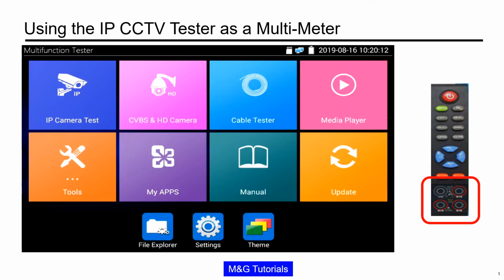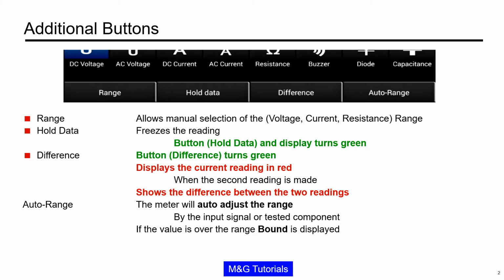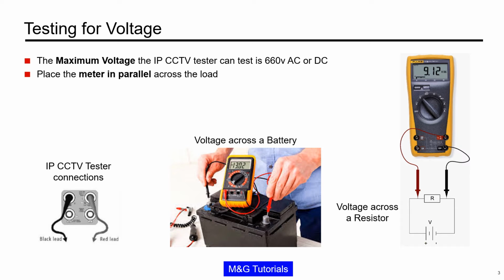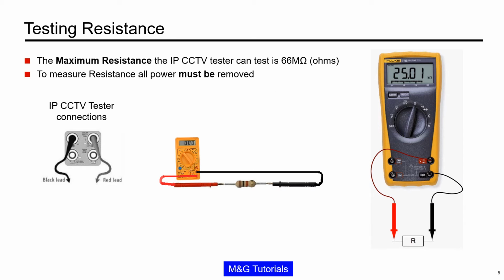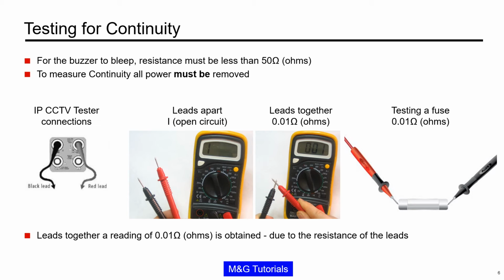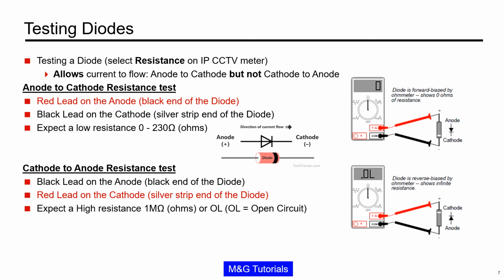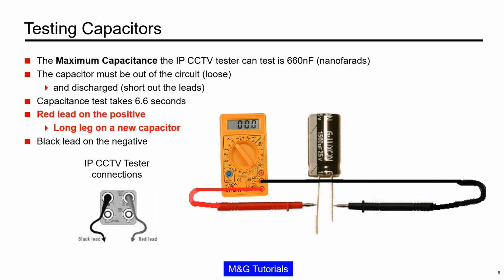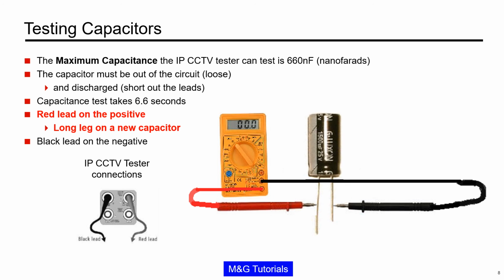M&G 10 MultiMeter IP CCTV Tester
Using the IP CCTV Tester - Using as a Digital Multimeter